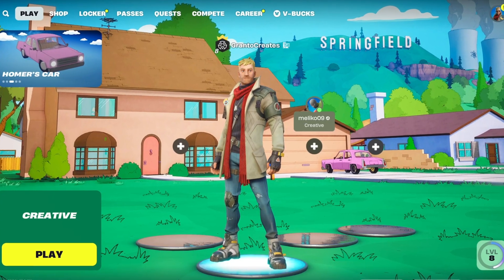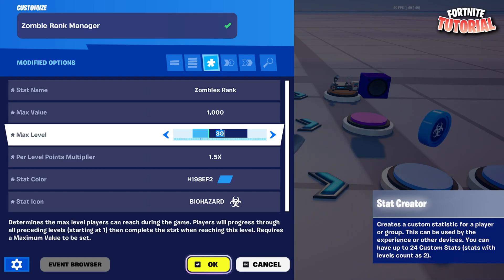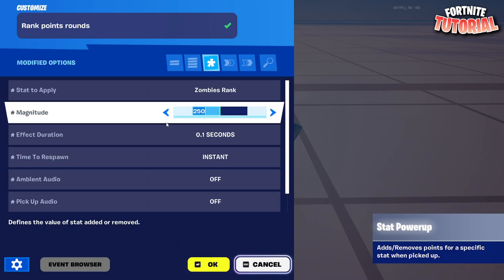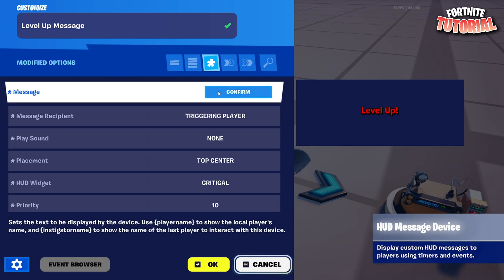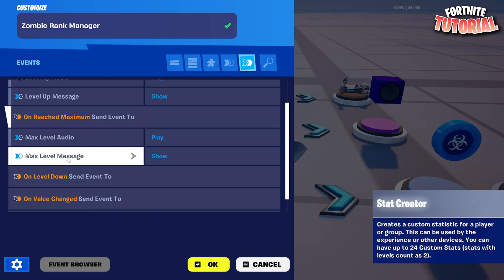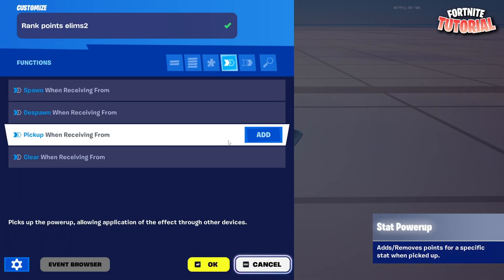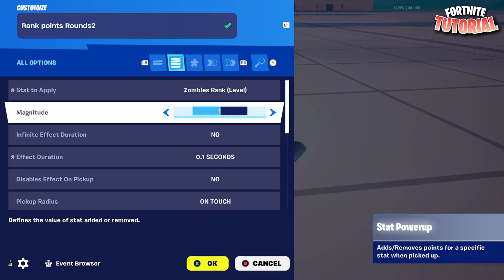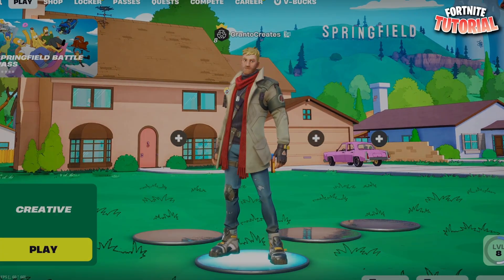*EASY* How to Create Level/Rank System in Fortnite!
Recommend for creators with knowledge of advanced mechanics!
The BEST cod zombies Level/Rank system in Fortnite zombies! implement as soon as possible in 1.0 or UEFN! if this helps plz consider using code Granto in the Item Shop! Comment what you want to see next!

0:00 - Intro
0:21 - Stat Creator
01:05 - Stat Powerup
01:42 - Audio Devices
02:10 - Hud Messages
02:48 - Zombie Rank Events
03:00 - Rank Points Functions
03:34 - How to add more rank point functions
04:12 - How to skip full Ranks/levels
04:43 - Gameplay
04:58 - Outro